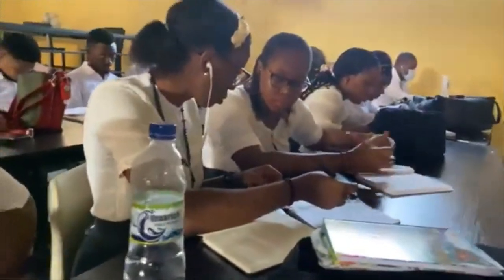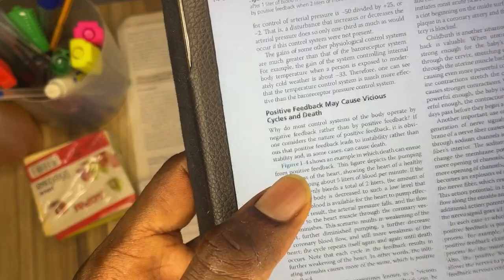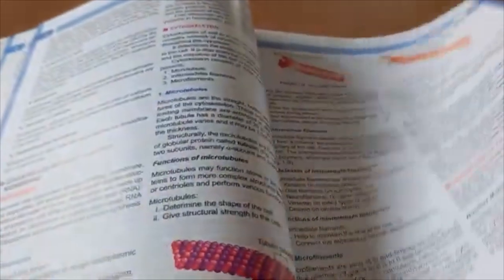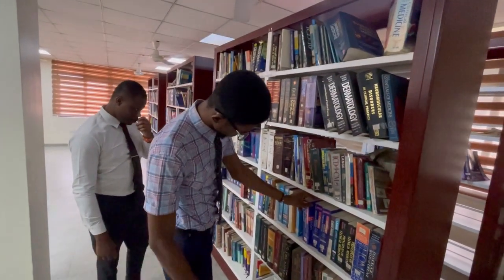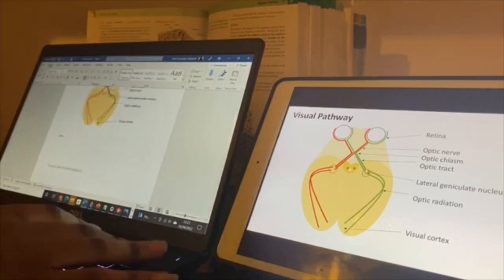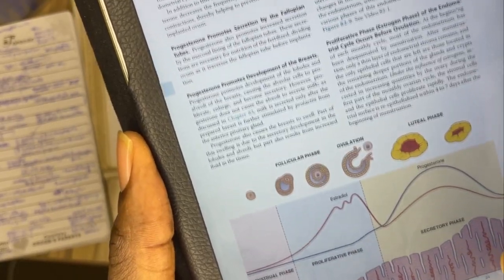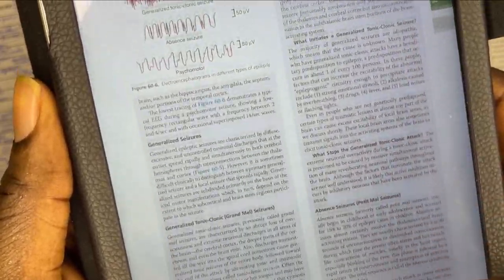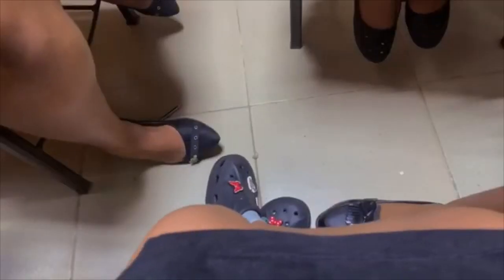15 Most Commonly Repeated Topics In Physiology Exams (MBBS)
Physiology just like every other medical course you'd get to study in medical school isn't a course you can master just by reading a few selected topics or chapters in the curriculum. However, if you're pressed for time and have got a limited number of days or weeks to study for an important exam, such as the 300L MBBS main professional examination - then this video is certainly for you. In this video, we discussed the 15 most commonly repeated topics in human physiology in order to increase your chances of success in the exam.

TIME STAMPS:
0:00 Intro
1:49 Topic 01
2:45 Topic 02
3:38 Topic 03
4:30 Topic 04
5:15 Topic 05
5:53 Topic 06
6:55 Topic 07
7:26 Topic 08
8:02 Topic 09
8:31 Topic 10
9:08 Topic 11
10:02 Topic 12
10:29 Topic 13
11:00 Topic 14
11:28 Topic 15
12:00 Conclusion

Thank you for your support and welcome to the family if you're new.

Who are we? 🩺

Med-zoneTV is an online medical community that presents you with series of well-packed activities ranging from captivating stories, top-notch medical contents, fascinating medical videos, quizzes, monthly challenges and a lot more you can't afford to miss.